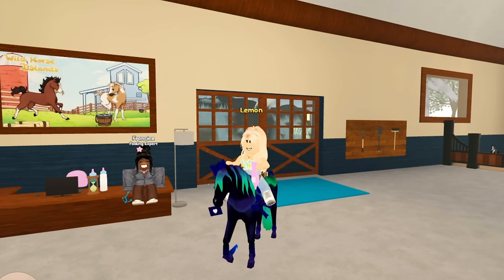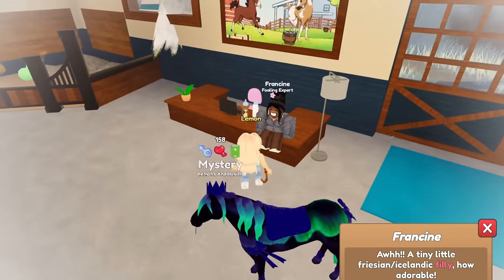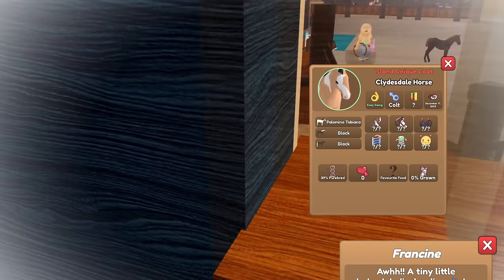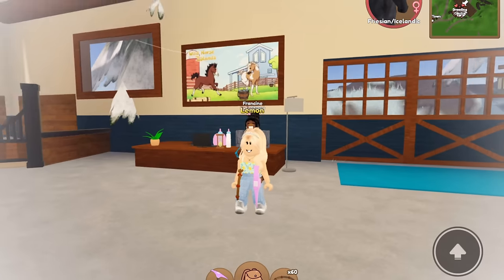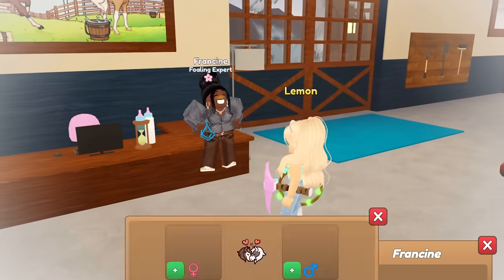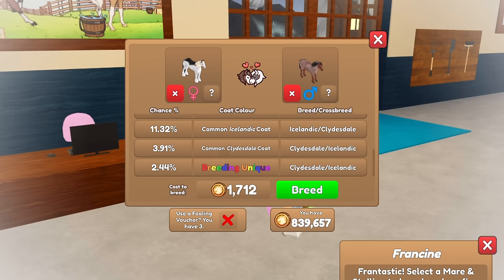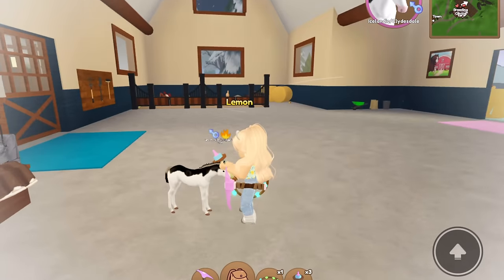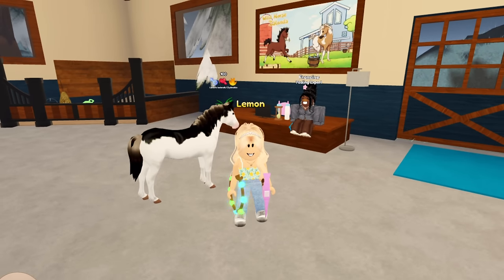Breeding *ICELANDIC CROSS-COATS!* | Wild Horse Islands